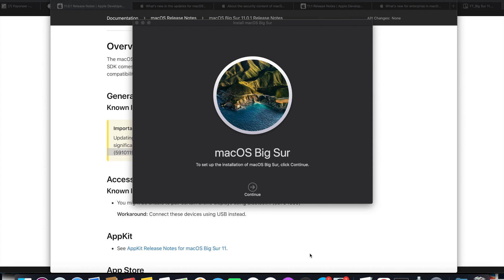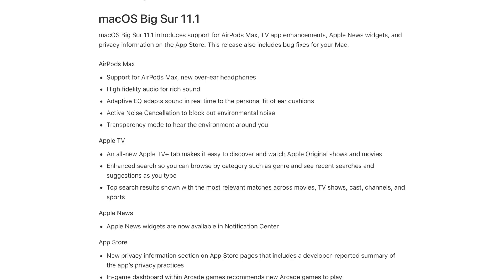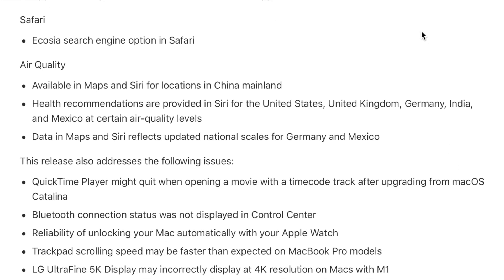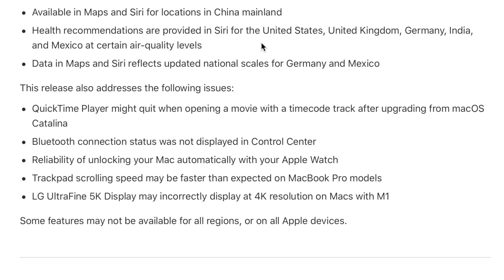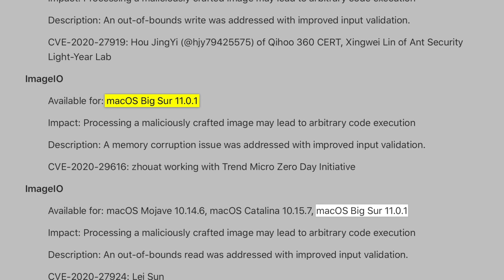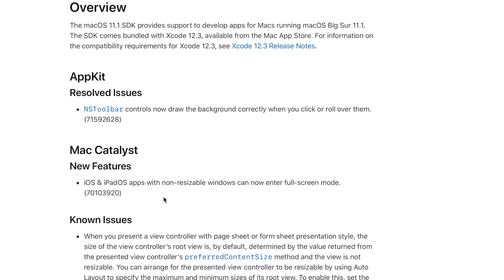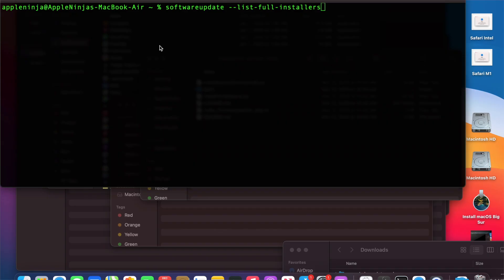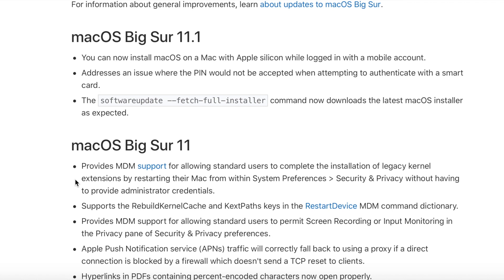Big Sur 11.1 Release Notes - What's New, Fixes, Security, Developer Info, What's New for Enterprise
Big Sur 11.1 Release Notes - What's New, Bug Fixes, Security Patches, Developer Updates, What's New for Enterprise

Full Big Sur Installer = 12.21GB

Big Sur Combo Update = 4.19GB
Going from macOS 11.0 to 11.1

Big Sur Delta Update = 3.27GB
Going from macOS 11.0.1 to 11.1

00:00 Contents of the video
00:22 Big Sur Full Installer Size, Big Sur Combo Update Size, Big Sur Delta Update Size and Note about updating from previous versions.
01:16 What's New in macOS Big Sur 11.1
02:47 What's Fixed in macOS Big Sur 11.1
04:15 14 Security Patches for macOS Big Sur 11.1
05:55 macOS Developer Updates in macOS Big Sur 11.1
07:01 What's New for Enterprise with Big Sur 11.1

Security Patches: 14 Security Patches!
AppleGraphicsControl
AppleMobileFileIntegrity
CoreAudio
2 security events for FontParser
2 security events for Graphics Drivers
4 security events for ImageIO
2 security events for Kernel
WebRTC